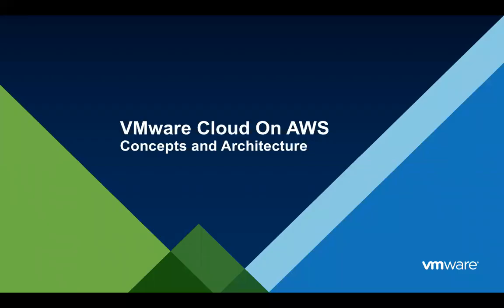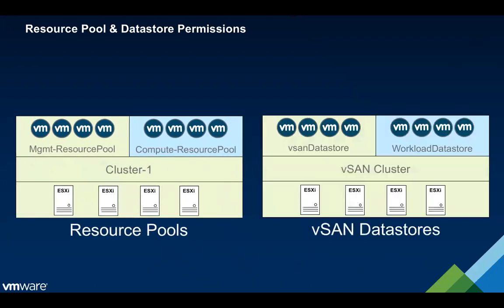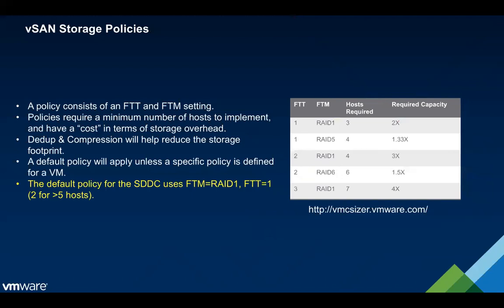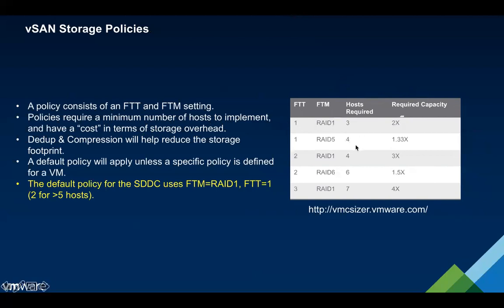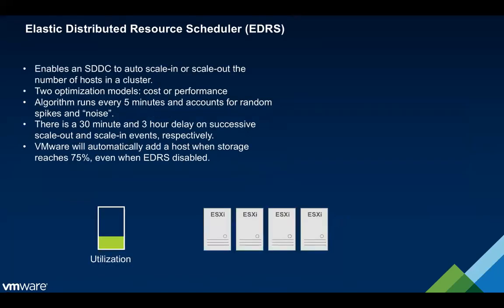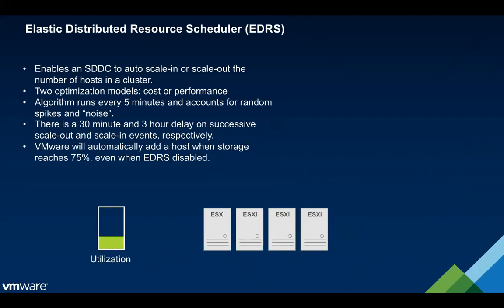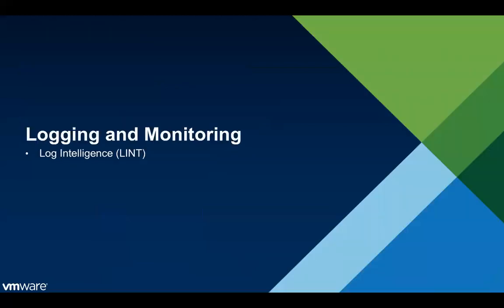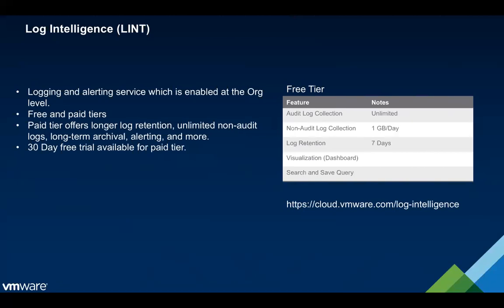VMware Cloud on AWS - Basics of Storage and Compute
In this session we discuss compute & storage as well as logging.